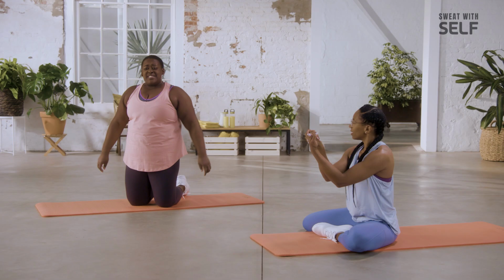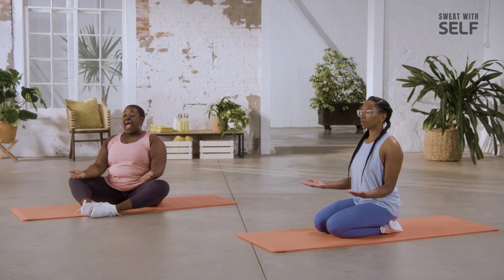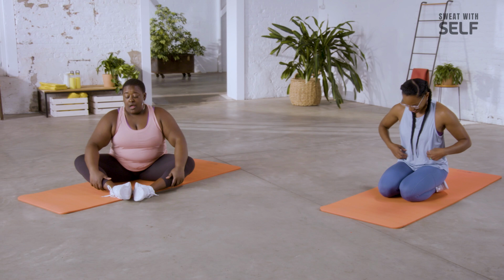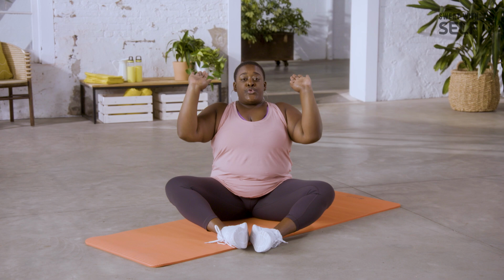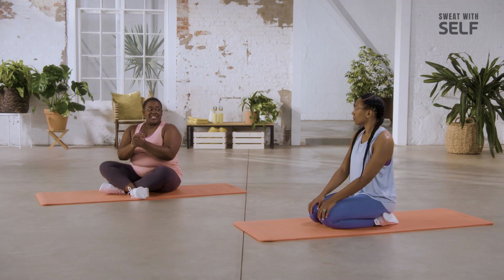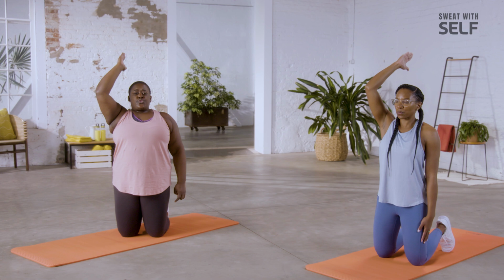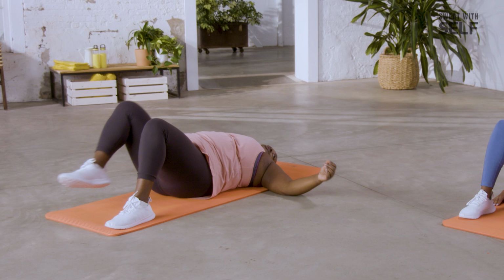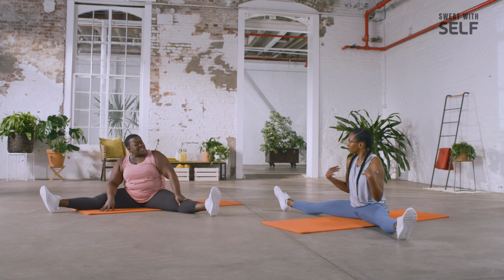Upper-Body Strength: Seated Biceps & Triceps - Class 1(ft. Roz "The Diva" Mays | Sweat with SELF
In the first of our five-part upper-body strength building challenge, our mood-boosting fitness trainer Roz “The Diva” Mays and her colleague Tanya Saint Medley lead you through a low-intensity (mostly) seated workout. This workout is suited for all fitness levels and includes kneeling wood choppers, bicep curls, overhead presses, tricep presses, stretch breaks and more! Grab a mat, a bottle of water, and get ready to challenge yourself!